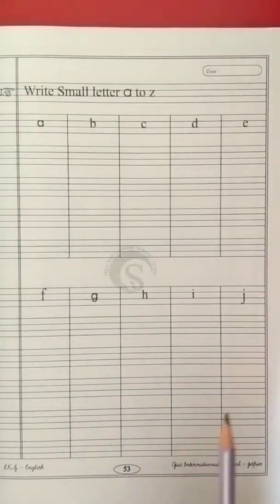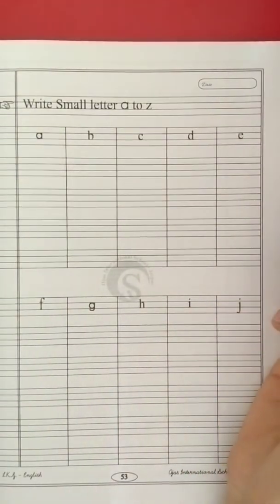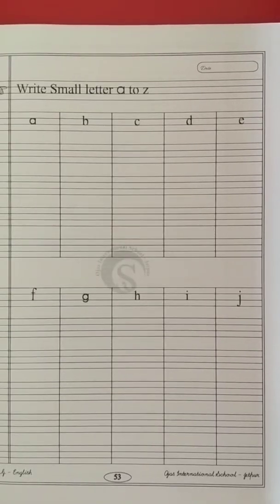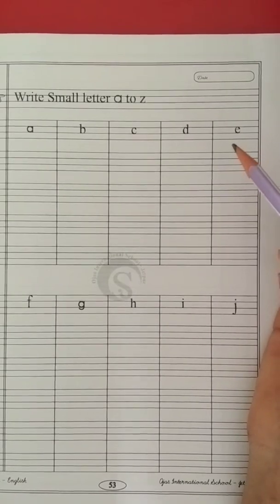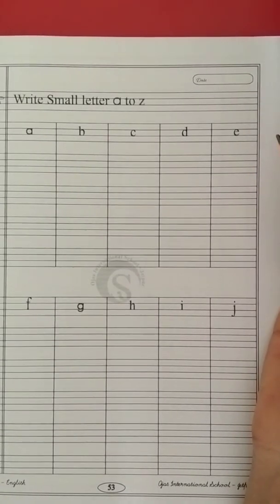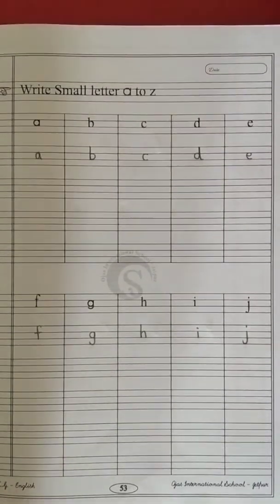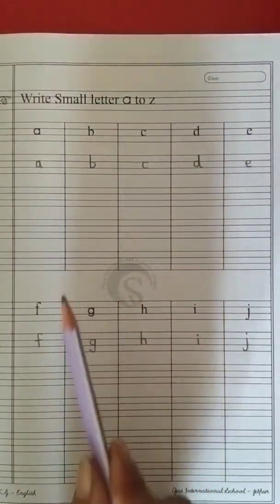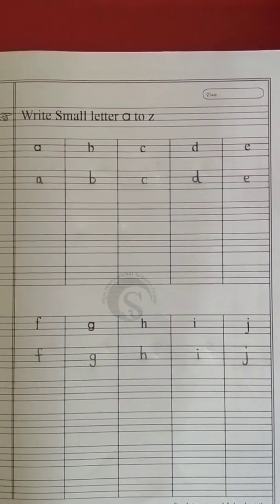Ojas international School LKG Sem 2 English Small letters a to z